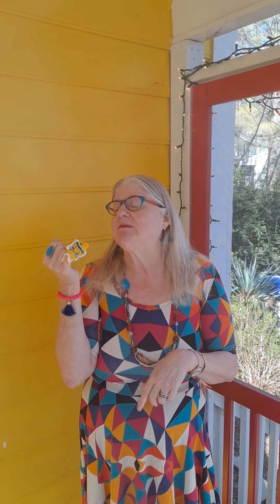Puppetryoga: Fishy( kubera/gyan mudra flow, 9-9 breathing)